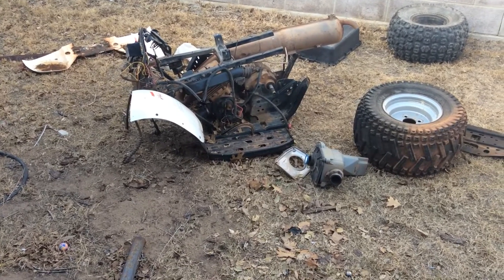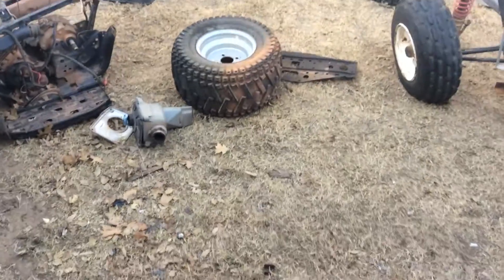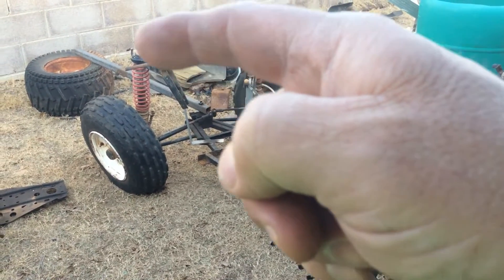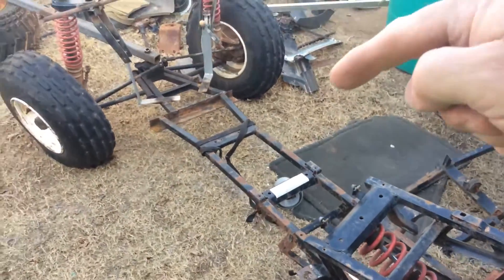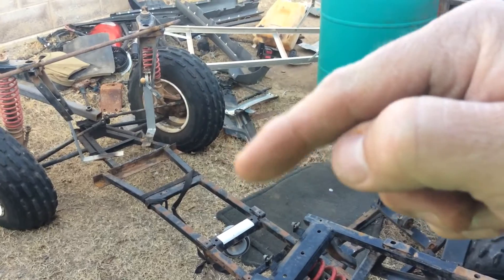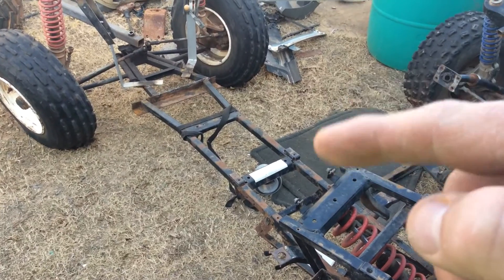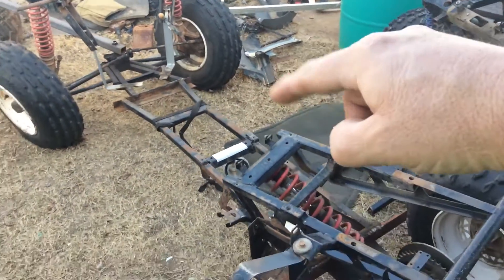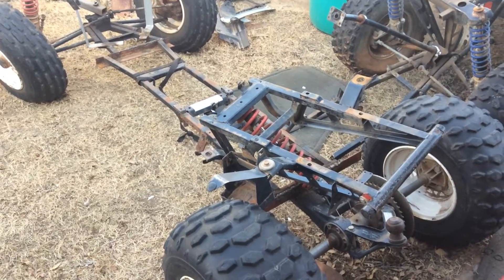homemade low profile atv wagon/trailer part 1